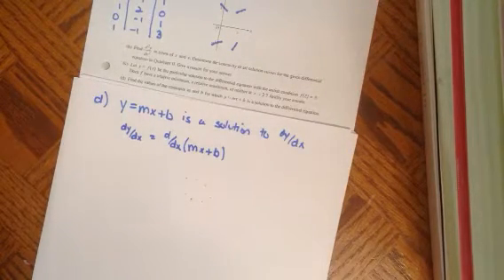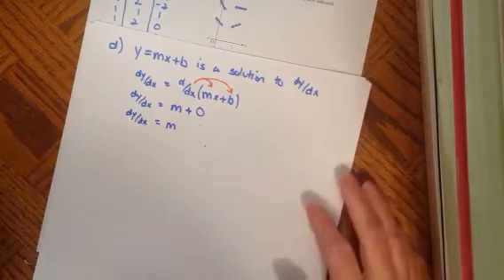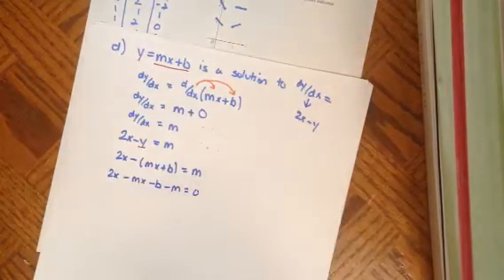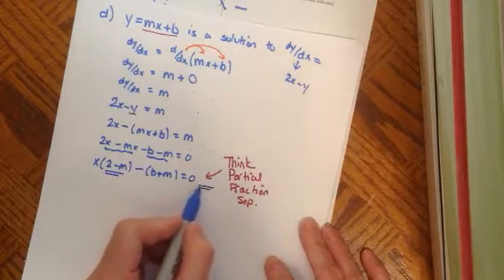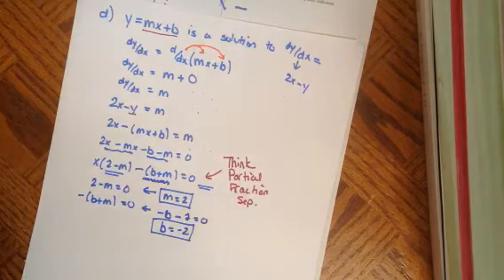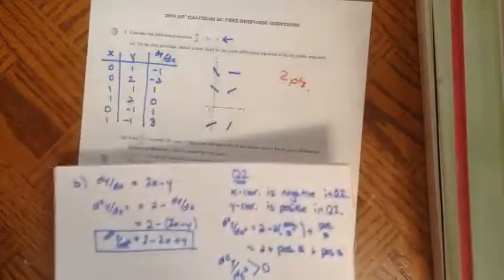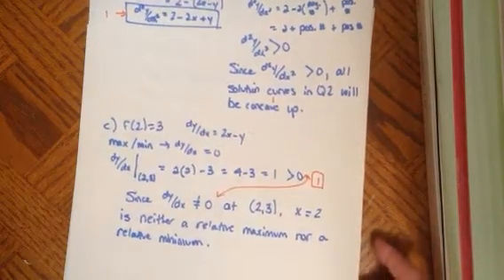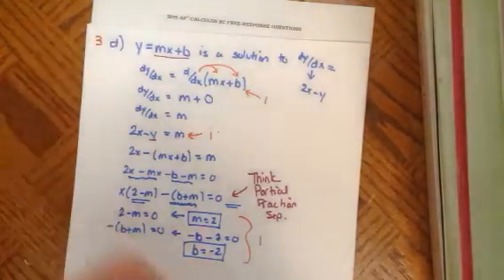Diff Equation FRQ p. 17